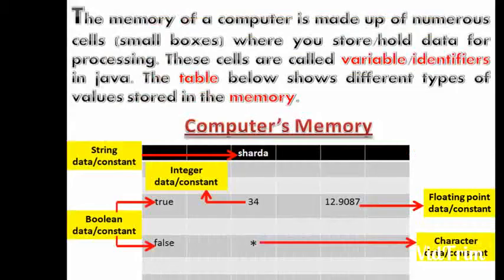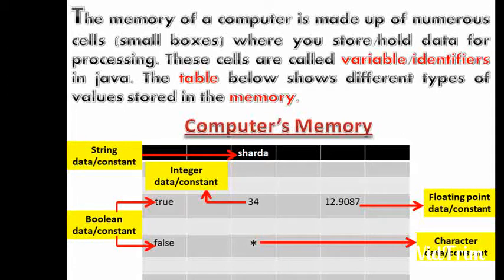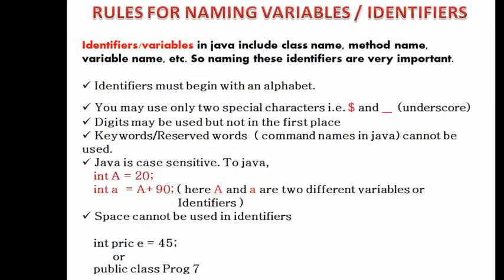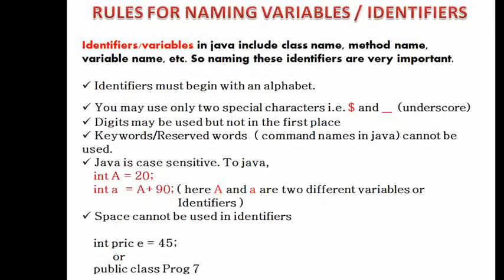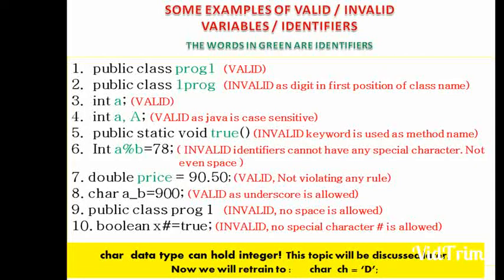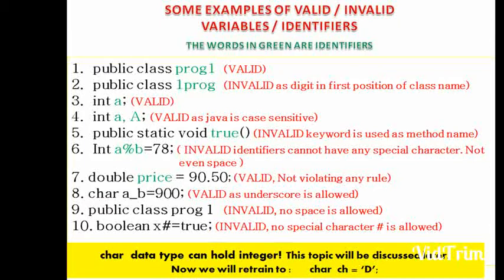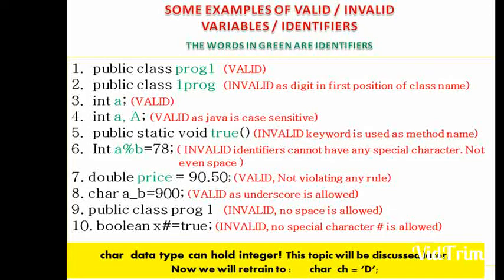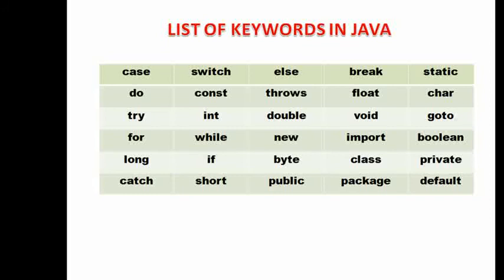Variables and Constants